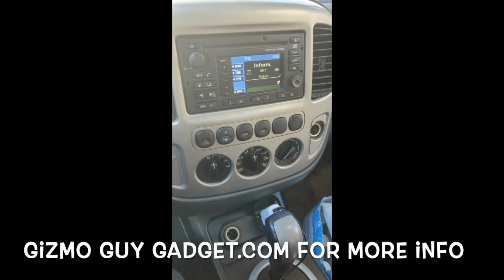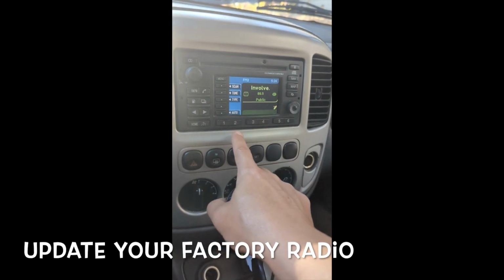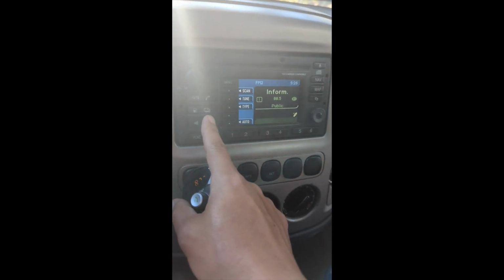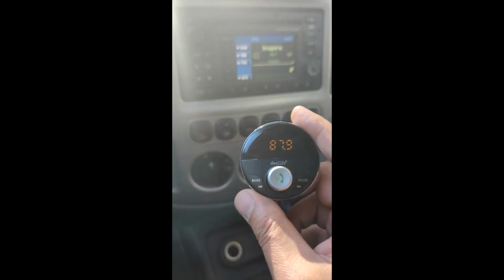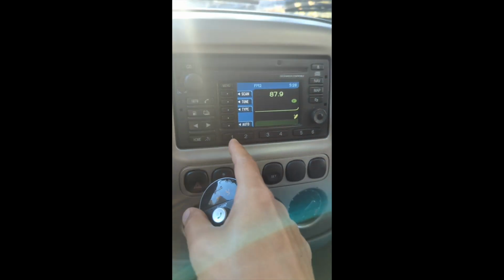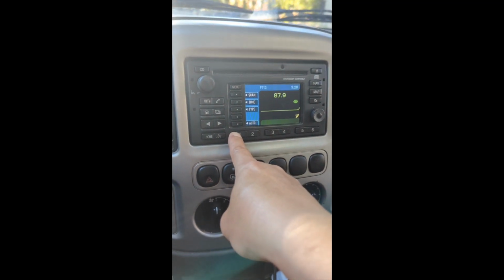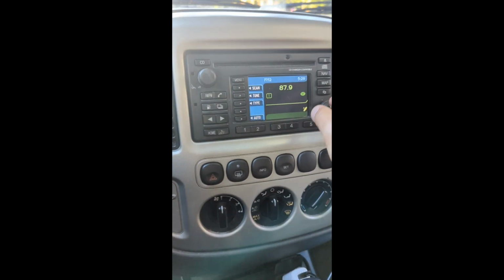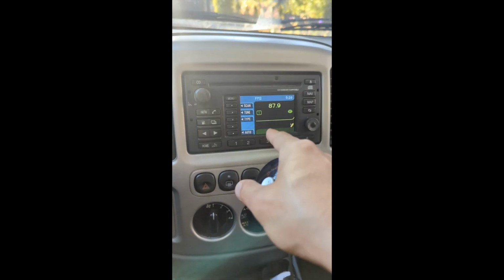Best Radio Frequency for Bluetooth Adapter is 87.9 FM for FM Transmitter Setting for No Static Music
Best Radio Frequency for Bluetooth Adapter for Clean Static Free Music and Bring new life to your older car with the latest Bluetooth technology!

Gizmo Guy Gadget, you can easily add Bluetooth capabilities and stream music, podcasts, audiobooks, and more from your phone through your older car's original sound and Navigational system.

No need to replace your head unit and sacrifice the integrity or resale value of your car, simply upgrade and modernize your sound and infotainment system without any modifications.

❤ Upgrade Your 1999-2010 Classic Car's Infotainment System and find the best radio frequency for Bluetooth Adapter

🎵 Stream music from your favorite apps like Pandora, Spotify, and YouTube
🎵 Make hands-free calls and enjoy crystal clear audio through your car's speakers
🎵 Easily navigate with GPS and voice control using Siri
🎵 Not just for cars, works with any older home stereo too!
Save money and upgrade your sound system without buying new speakers.